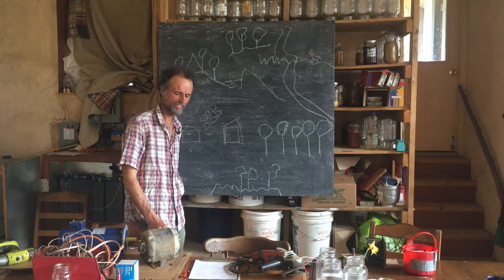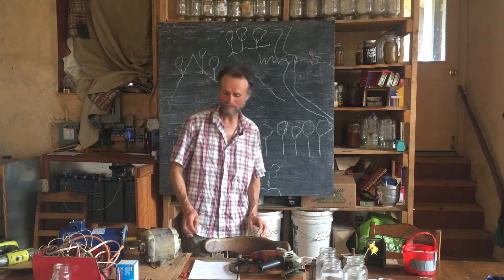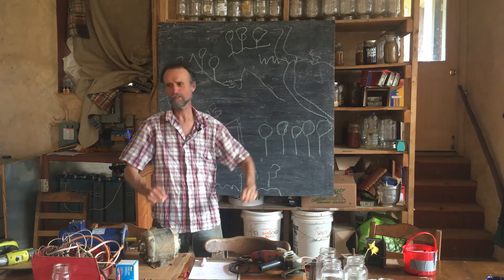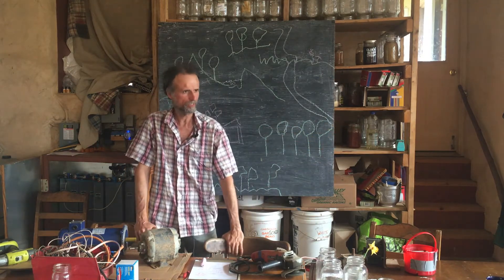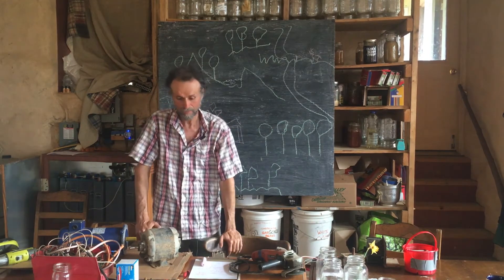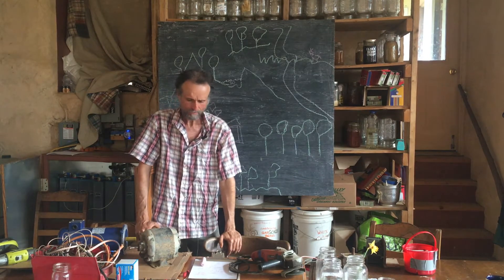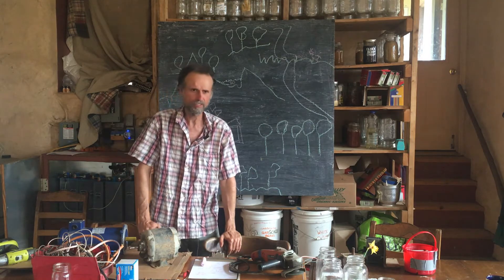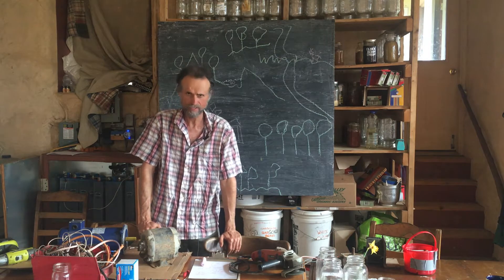Renewable Electricity Workshop Pt.2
Second installment of Alexis giving a lesson on some of the basics of electricity as it relates to setting up off-grid solar electric systems.